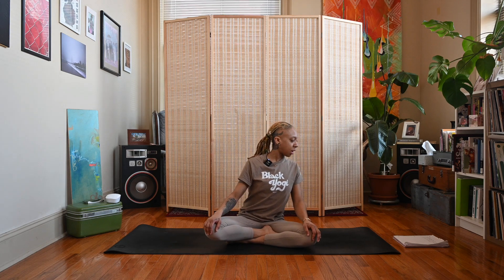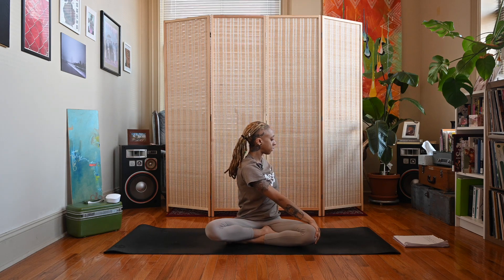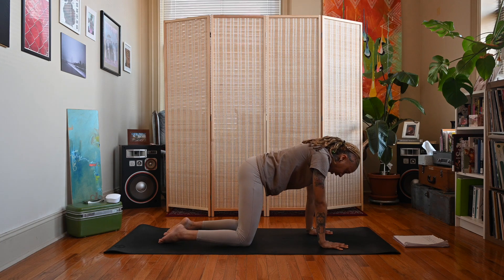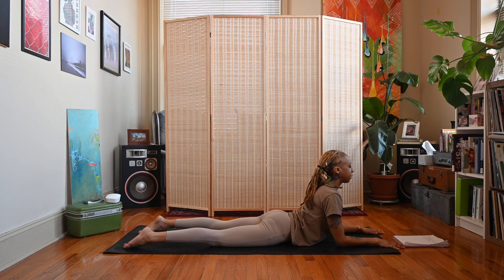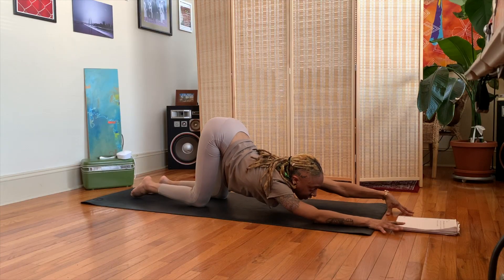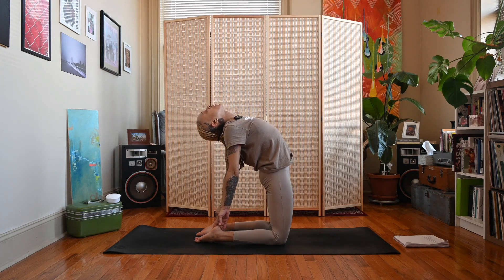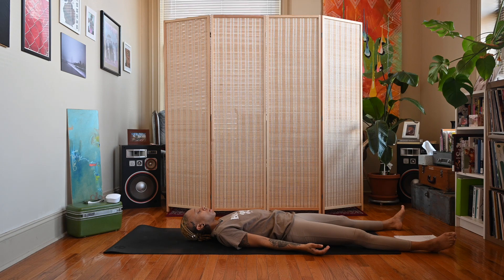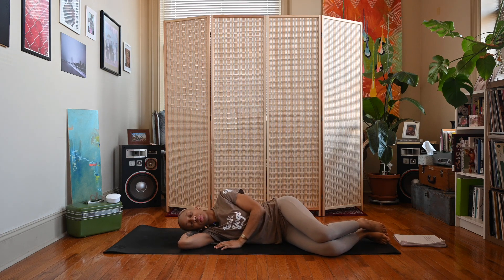Yoga for Thyroid | 15 Minutes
Hey, ya'll! Today's video is YOGA FOR THE THYROID. It's a 15 minute practice & it involves poses that will stimulate the throat (where the thyroid is located), stretch & strengthen the neck, & improve circulation. There hasn't been THAT many studies on how yoga improves thyroid function, but there has been a couple.  Hopefully, you can see improvement with consistency & time.  Be sure to listen to your body & don't so anything that doesn't feel good for your body.  Hit the link below to learn more about my membership if you'd like access to longer videos. I also have the link to where you can purchase this shirt below as well. PEACE & LOVE!!

Black yoga yogi vinyasa black woman teacher instructor exercise yoga self care self love weight loss 30 days of yoga challenge